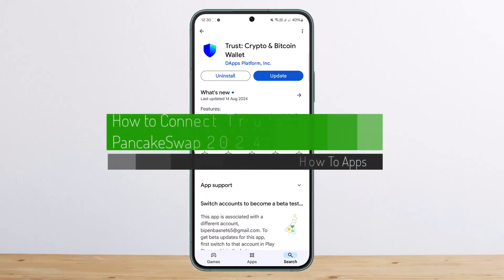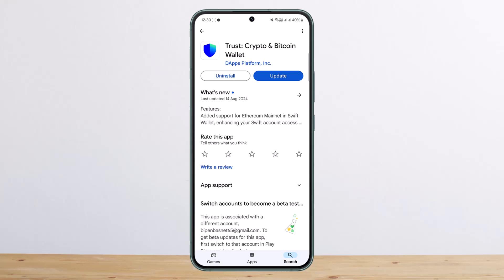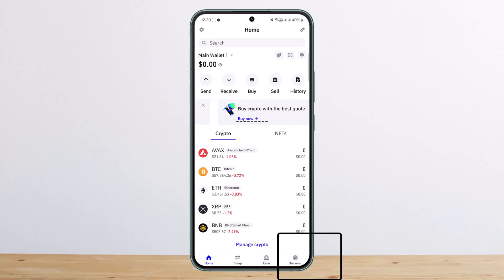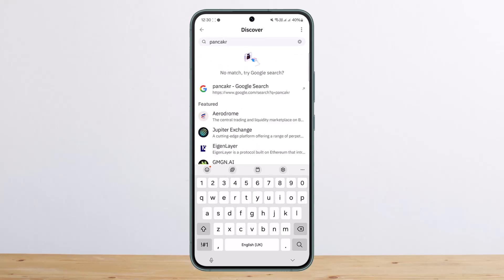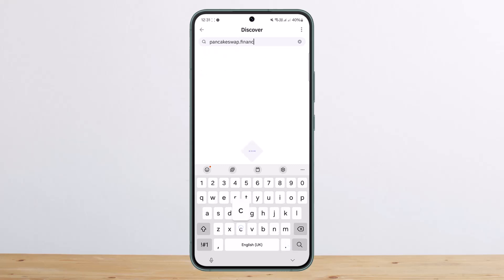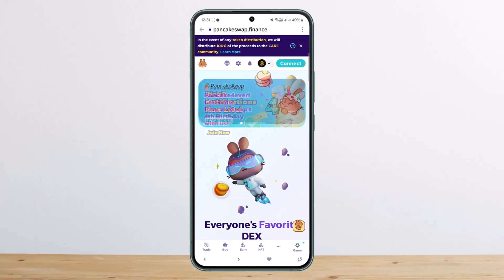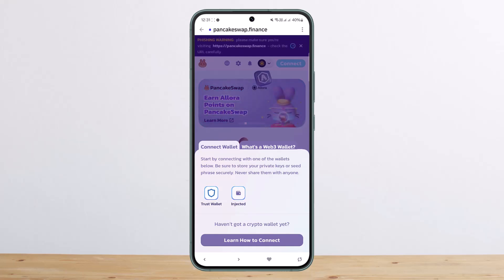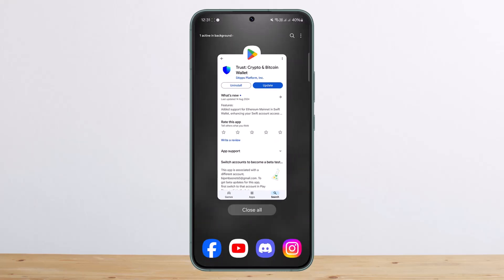How To Connect Trust Wallet To PancakeSwap 2024 !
Hello everyone! In this video, I’ll guide you through the simple steps to **connect your Trust Wallet to PancakeSwap**. The process is straightforward, and I’ll walk you through it step-by-step so you can easily start trading on PancakeSwap using your Trust Wallet.

📌 **Timeline:**
0:00 – Introduction
0:02 – How to Connect Trust Wallet to PancakeSwap
0:16 – Opening Trust Wallet and Logging In
0:22 – Navigating to the Browser Tab
0:30 – Searching for PancakeSwap
0:44 – Accessing PancakeSwap.Finance
0:51 – Connecting Trust Wallet to PancakeSwap
1:06 – Final Steps and Confirmation
1:18 – Conclusion and Final Tips

I hope this guide helps you easily connect Trust Wallet to PancakeSwap.